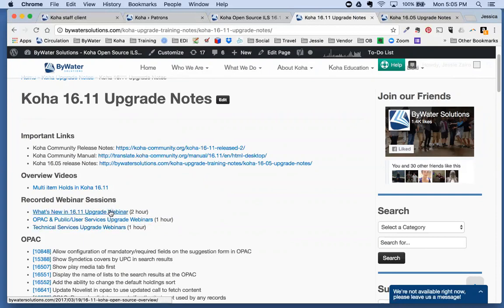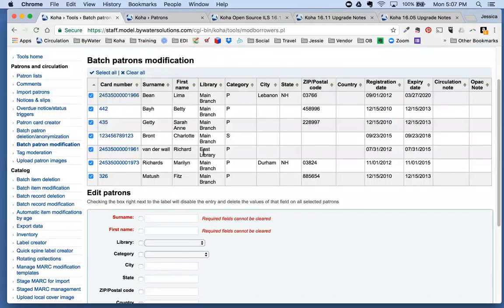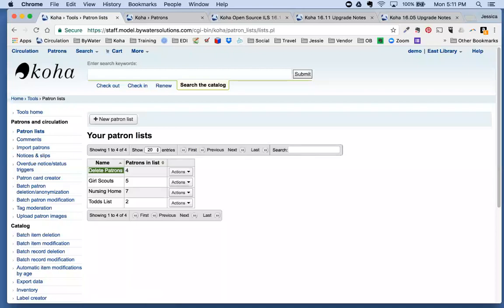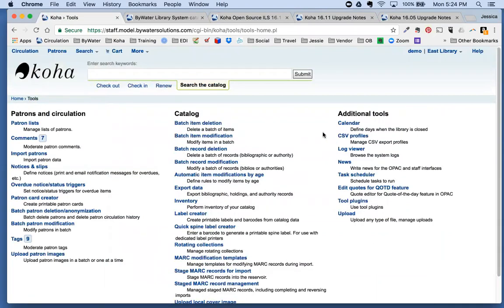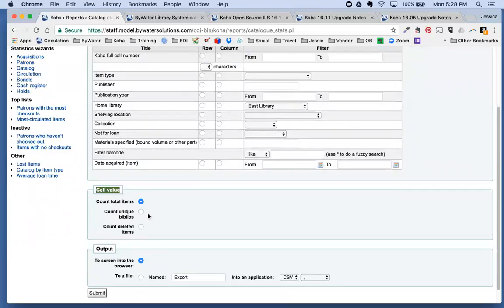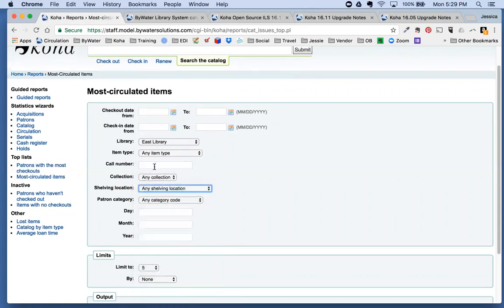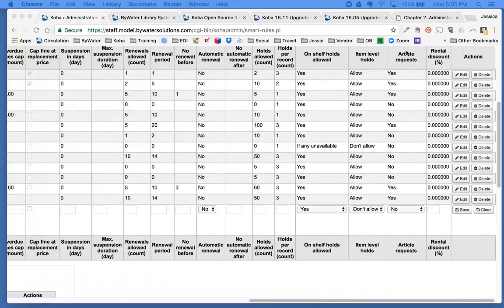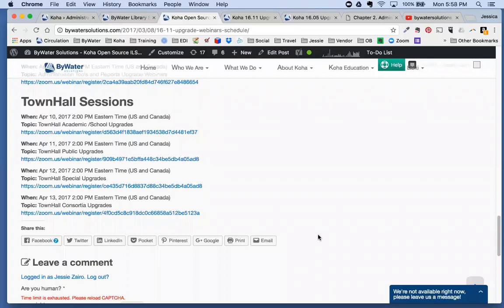16.11 Administration Tools and Reports Upgrade Webinar